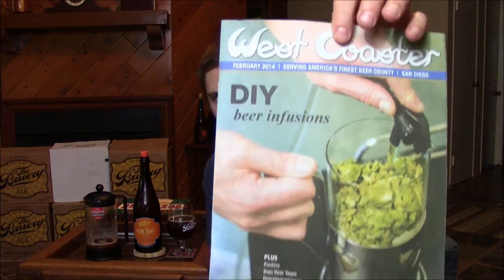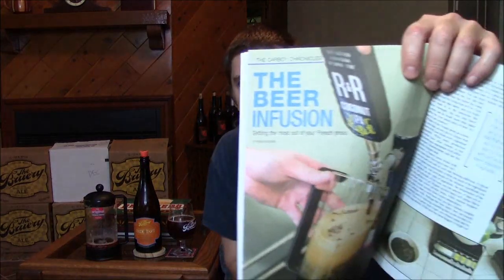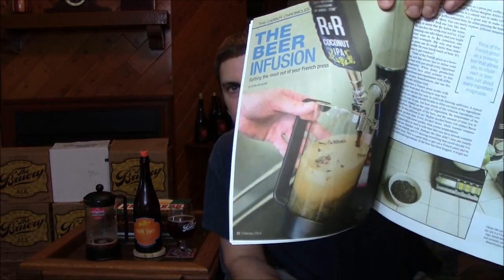West Coaster: The Carboy Chronicles Vlog Feb. 2014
While drinking some of The Bruery's Oude Tart that I infused with blackberries, blueberries, and raspberries, I talk about my February 2014 column in West Coaster. In the article I write about using a French press as a tool in homebrewing.

along with all of my past articles.